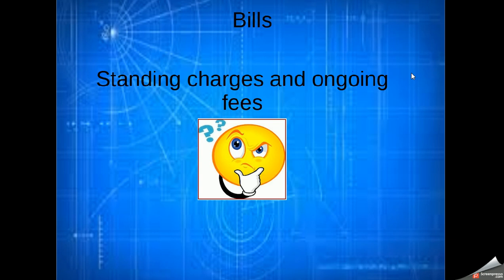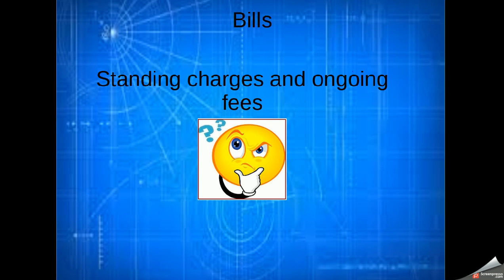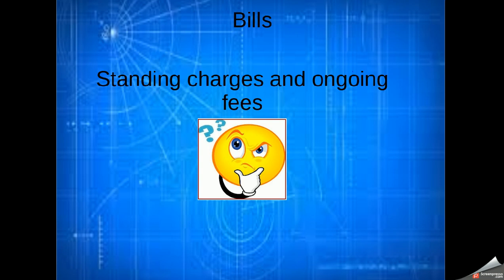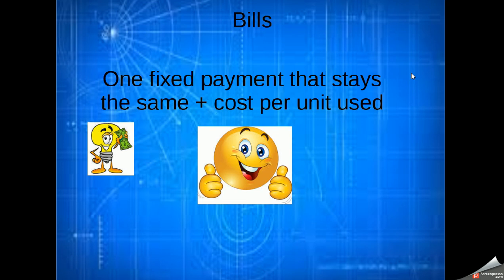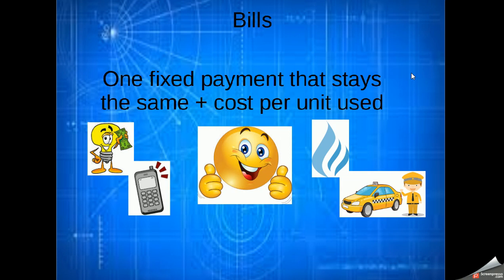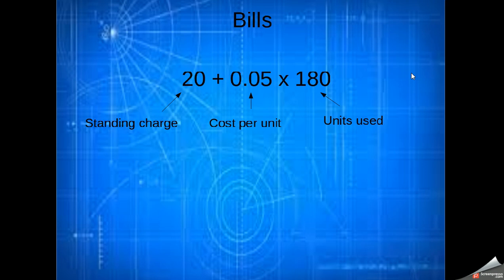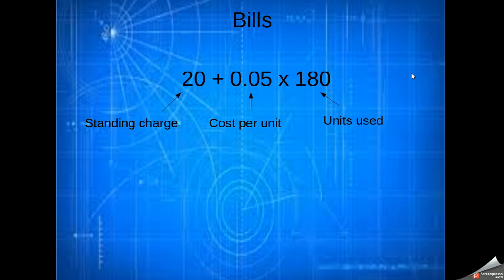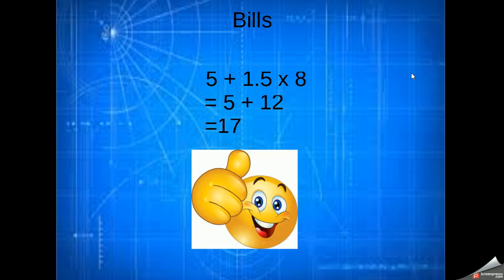Maths GCSE video 39 Bills